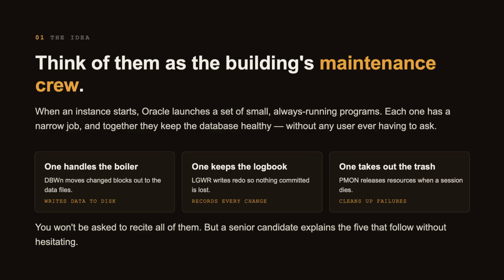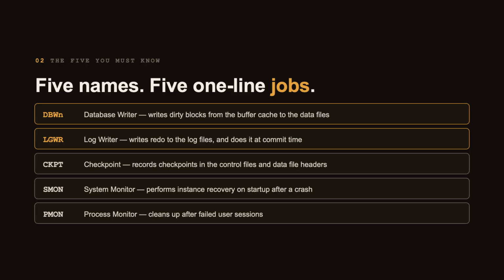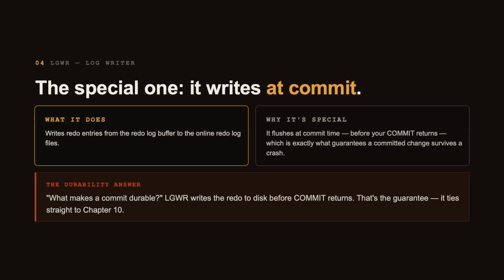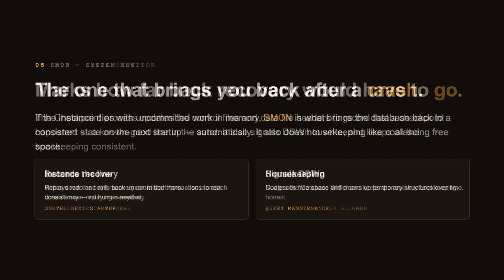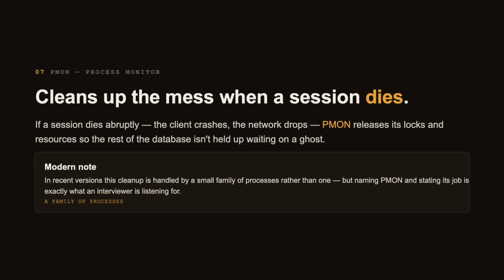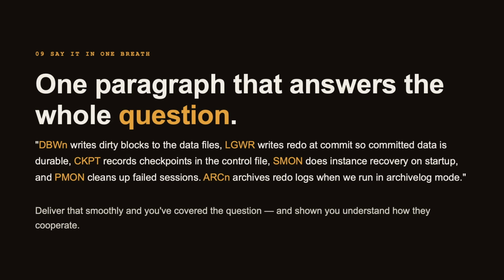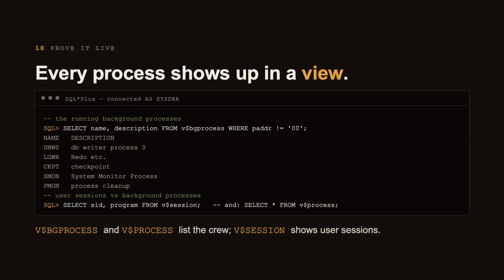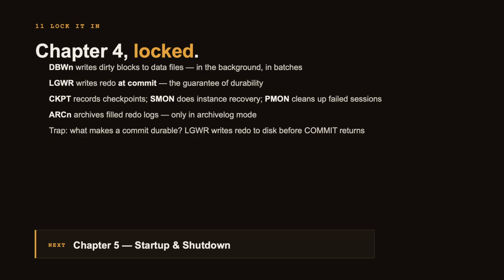Oracle DBA Ch.4 | Oracle Background Processes — DBWn, LGWR, CKPT, SMON, PMON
Meet the maintenance crew that keeps Oracle alive. We cover the five you must know cold — DBWn writes dirty blocks, LGWR writes redo at commit, CKPT records checkpoints, SMON does instance recovery, PMON cleans up failed sessions — plus ARCn, the bridge to backups. Includes the durability trap: what actually makes a commit durable? Oracle 19c.